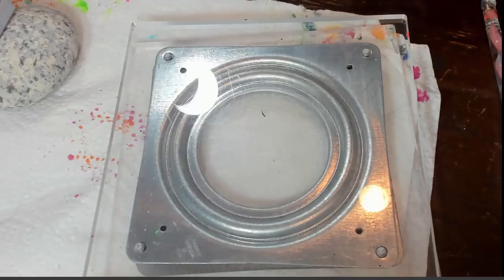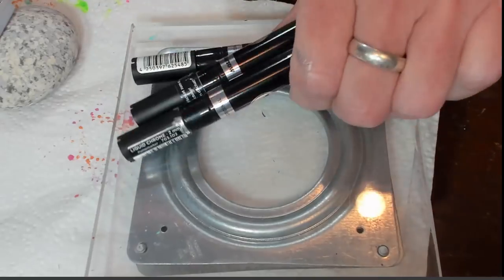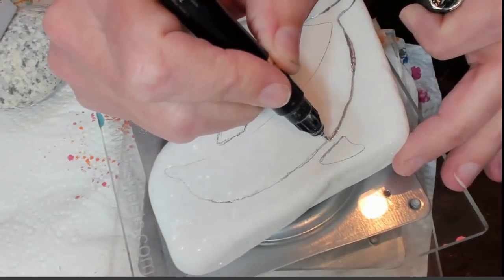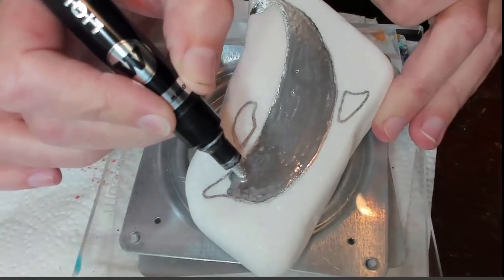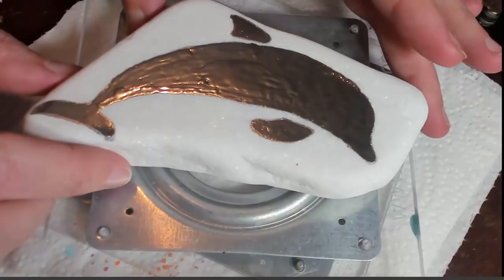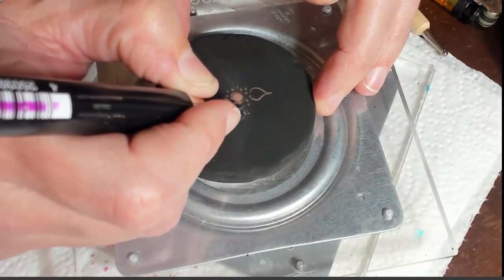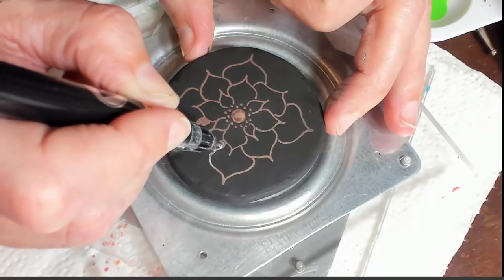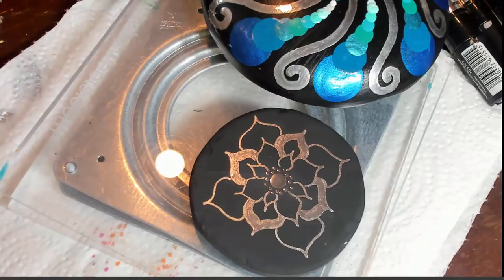SILVER MIRRORED PAINT Reveal ~ SUPER SHINY Chrome SIlver Mandalas ~ Miranda Pitrone Art ~~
You all have been so patient in awaiting this video for the SILVER PAINT . I appreciate you being so patient with me to finish this video for you all. The link is below to find the paint so you too can create this awesome mirrored effect!!

the Paint Pen Set of 3